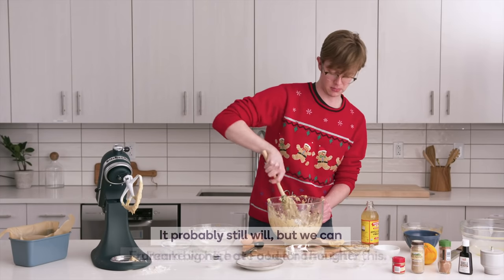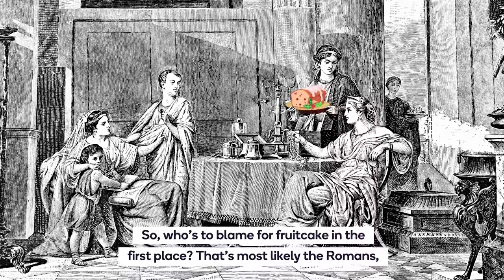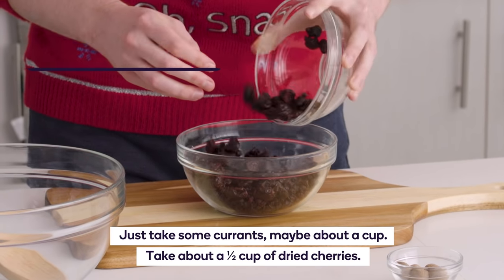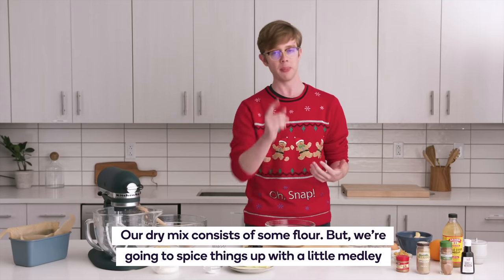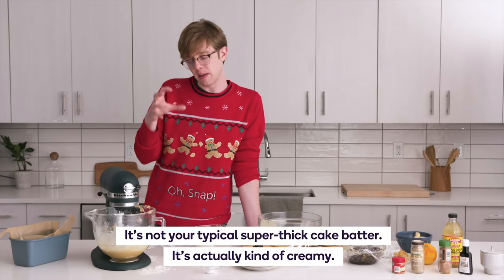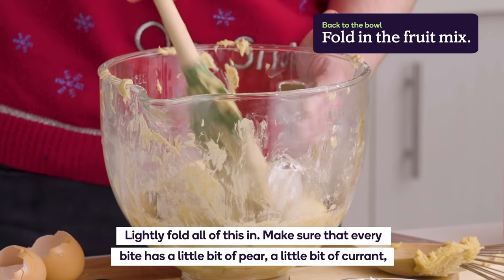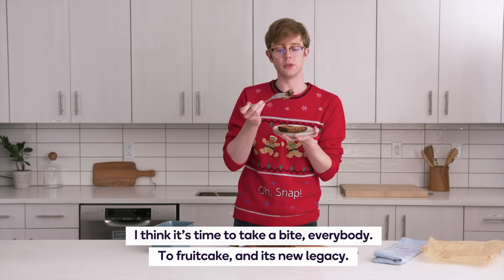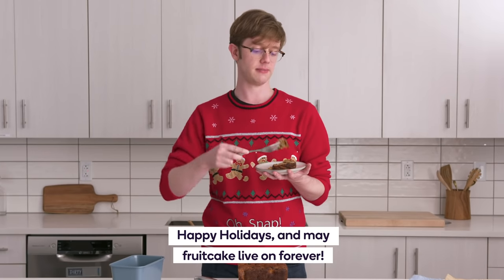Food for Thought: The Jolly History of Fruitcake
From an ancient Roman energy bar to mass-produced holiday gifts, the fruitcake has gone through quite the metamorphosis over the years. We’re all about giving second chances, so we’ve updated this dessert that’s loved and loathed around the world.